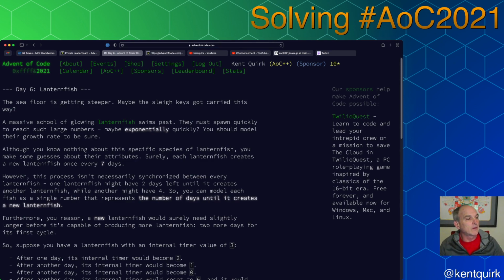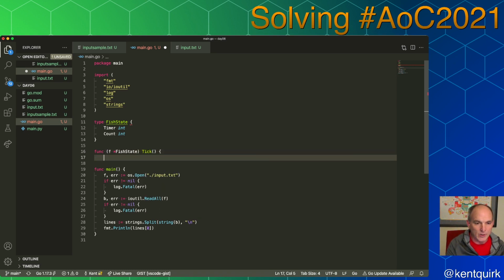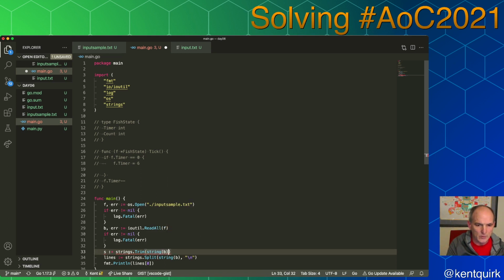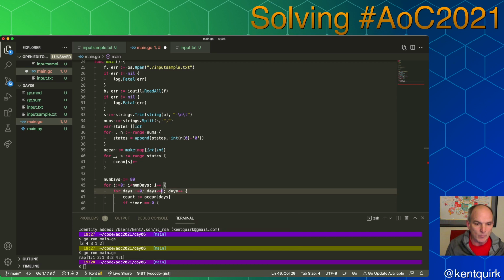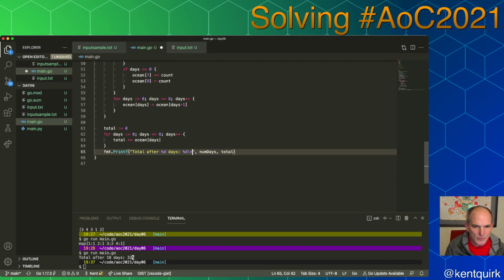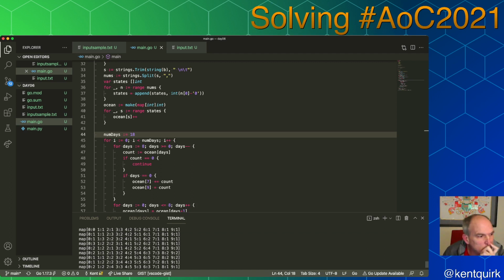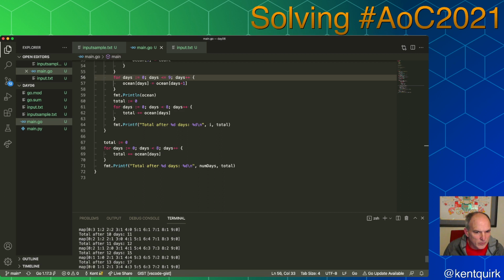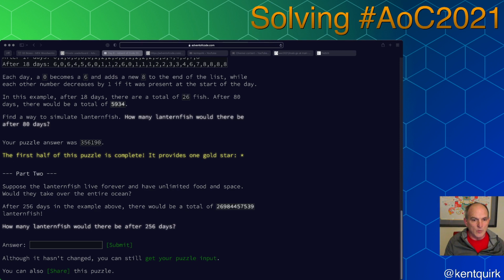AoC2021 Day06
I solve AoC2021, Day 06, in Go.

It was fun to have part B just work after changing one constant.